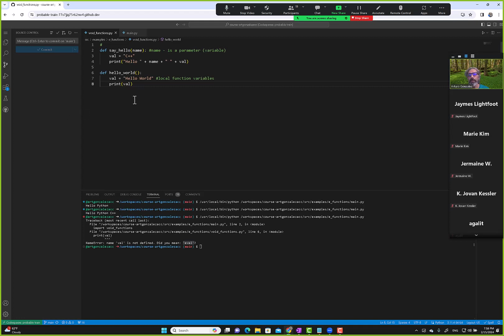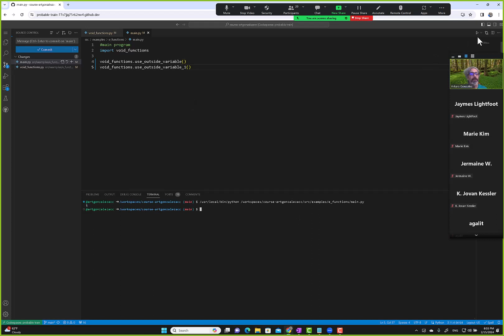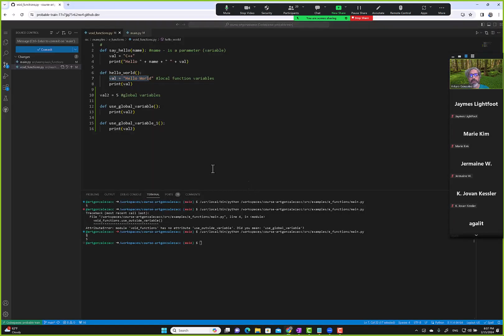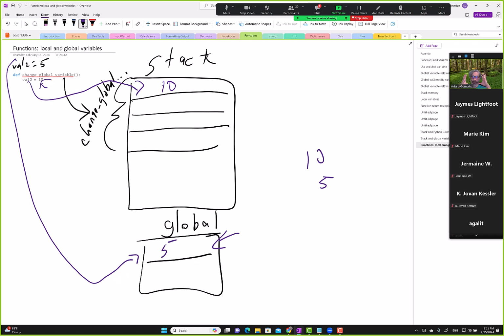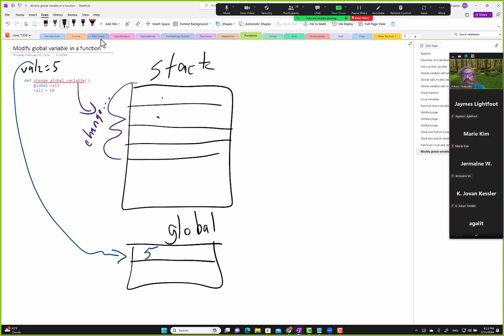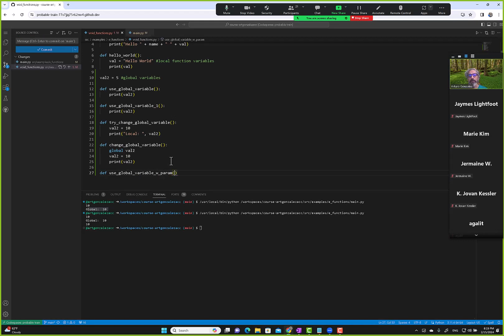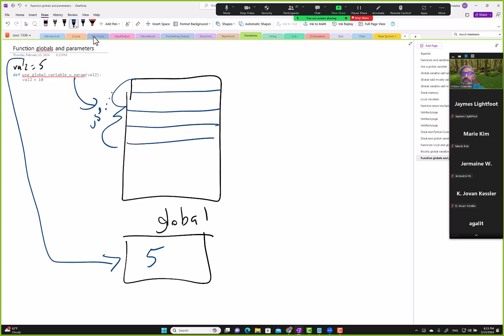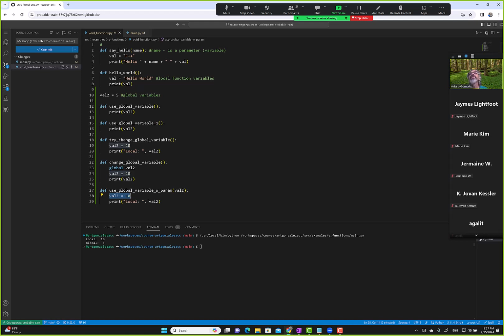021524 COSC 1336 Python function variables, parameters and global variables